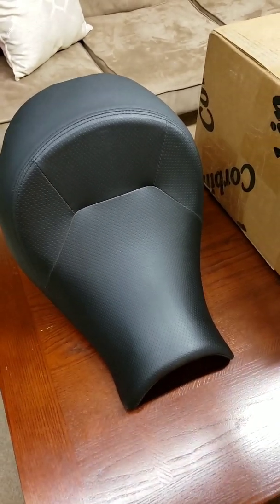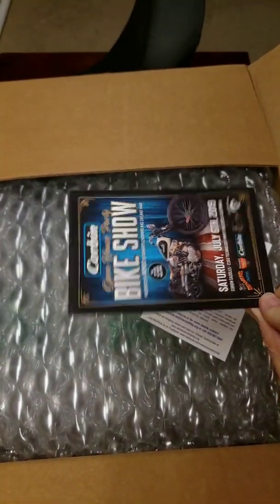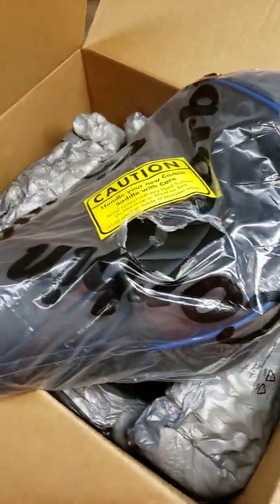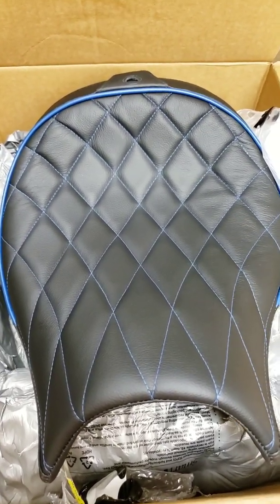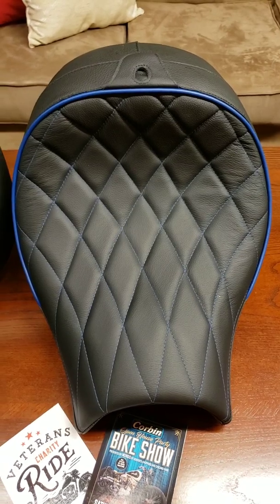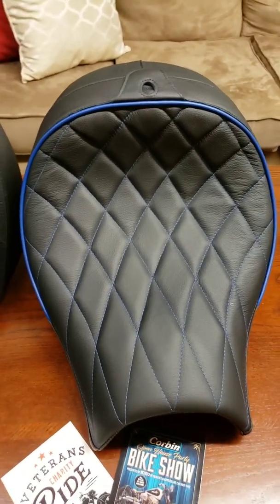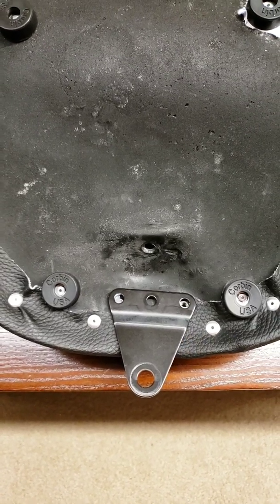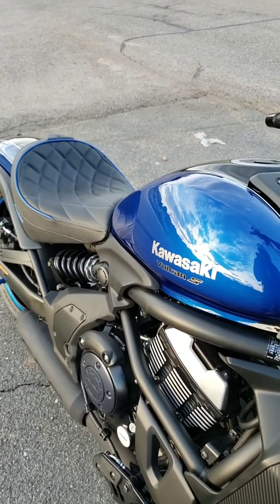Corbin Motorcycle Seat - Kawasaki Vulcan S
Unboxing of my custom Corbin seat with side by side comparison to stock. We'll also take a look at the install and I'll give you my impressions after the first ride!